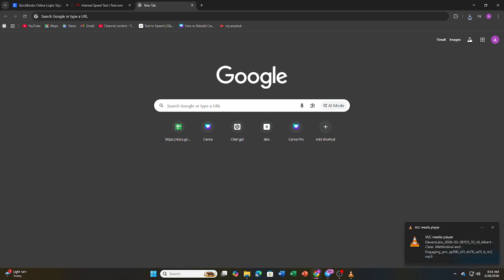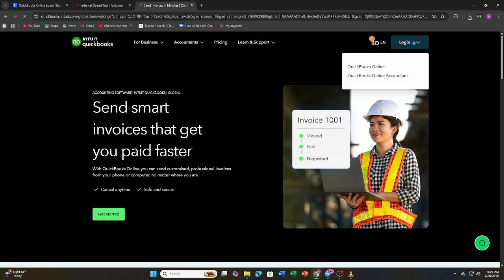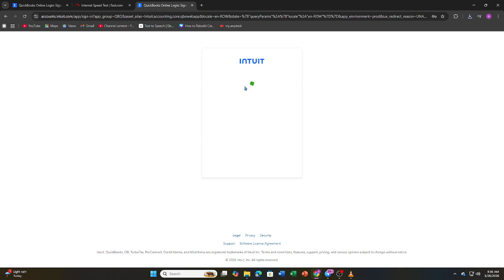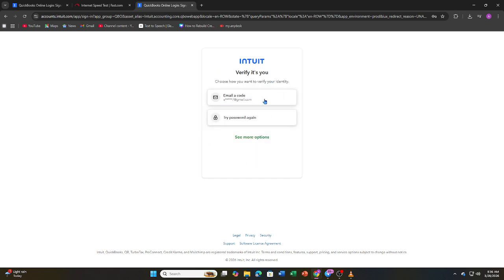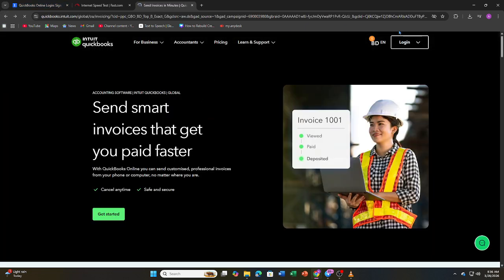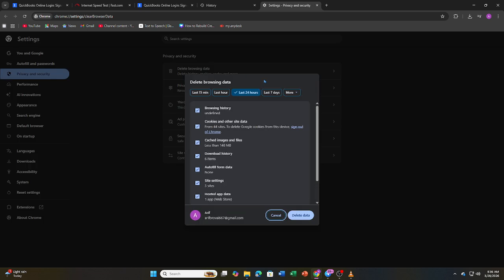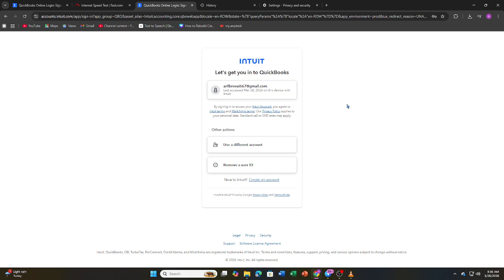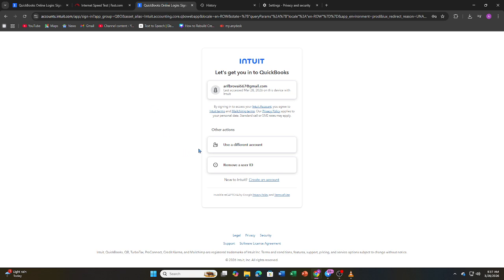QuickBooks Login Failed Error Fix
In this video, you’ll learn How to Fix QuickBooks Login Failed Error in this Full twenty-twenty-six guide, and I’ll also show you how to troubleshoot sign-in issues, reset your password, check account permissions, and resolve common login errors quickly. This step-by-step tutorial helps you access QuickBooks smoothly and continue managing your finances without interruptions.